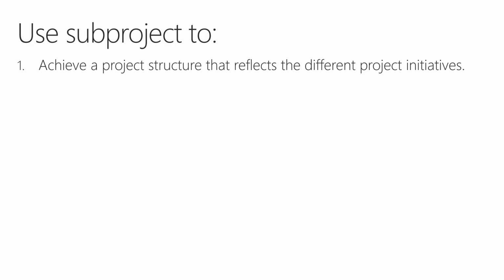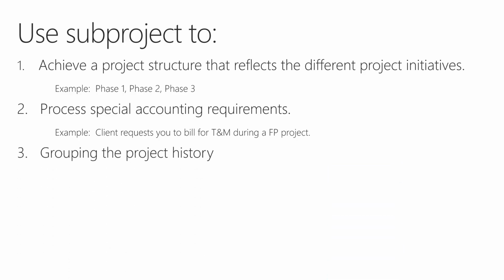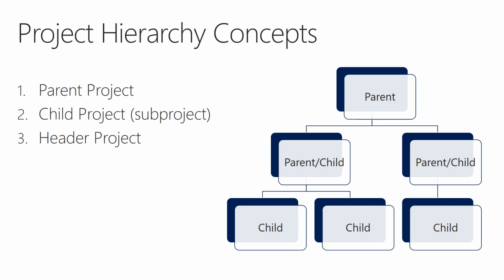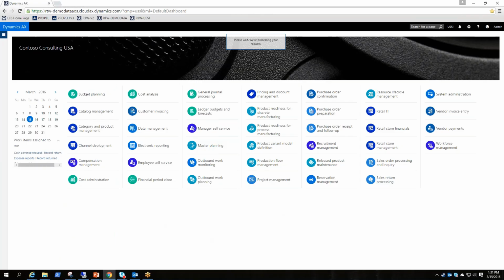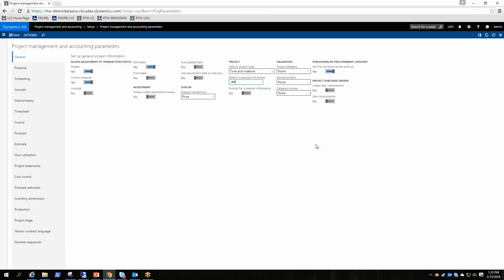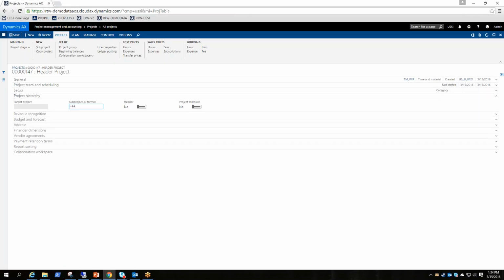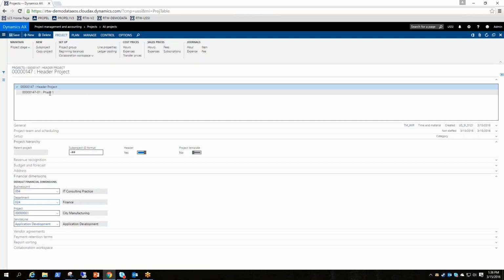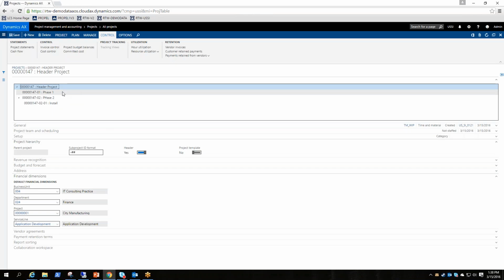80778 01 04 PH